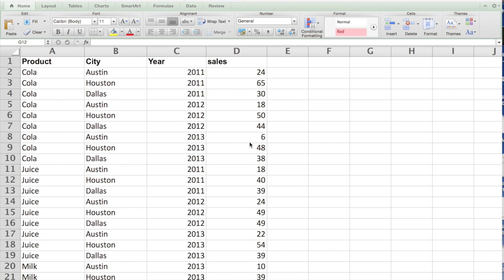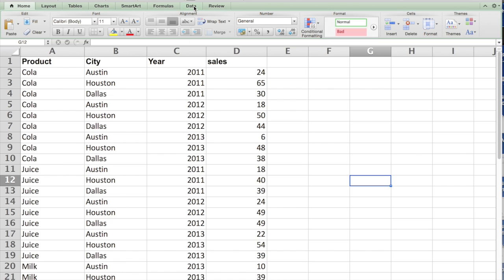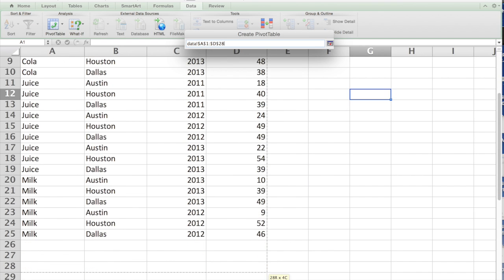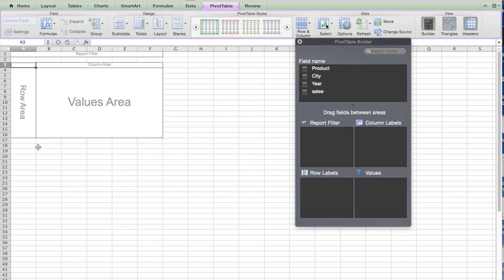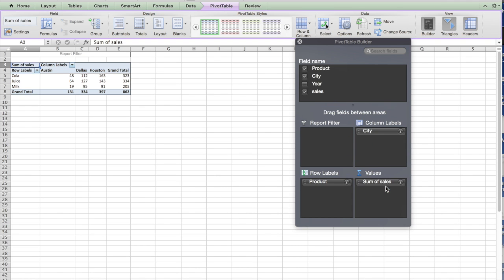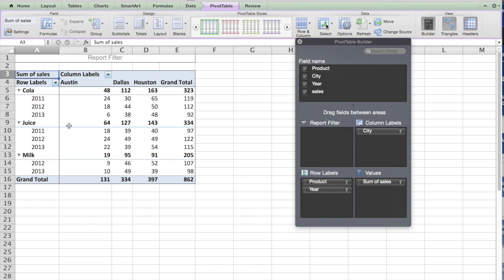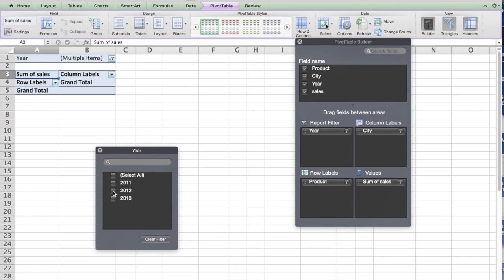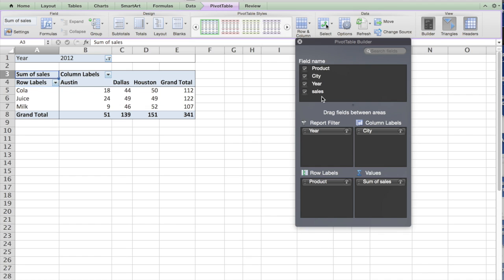PivotTable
This video is about PivotTable